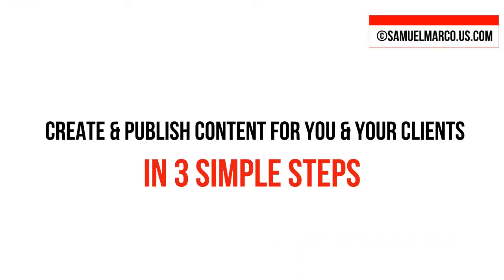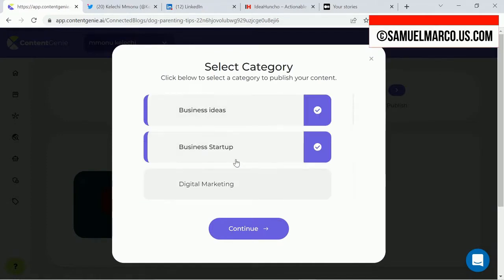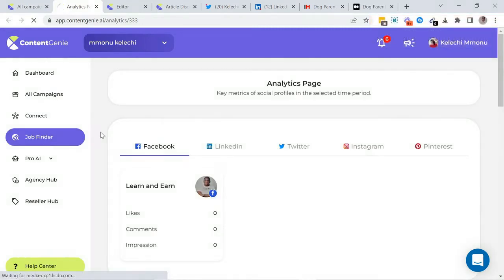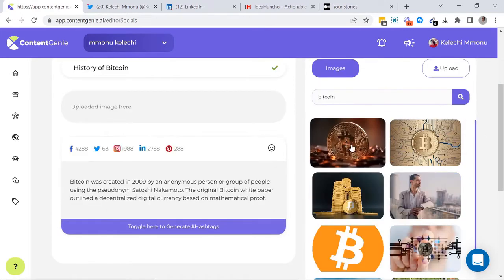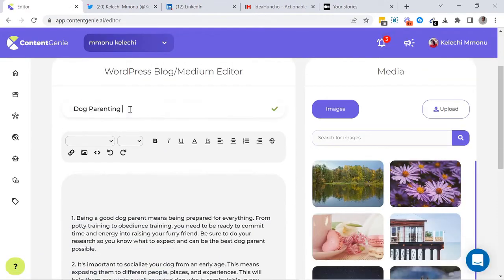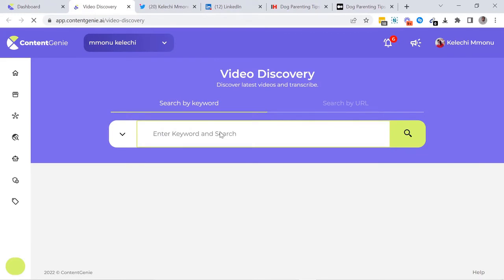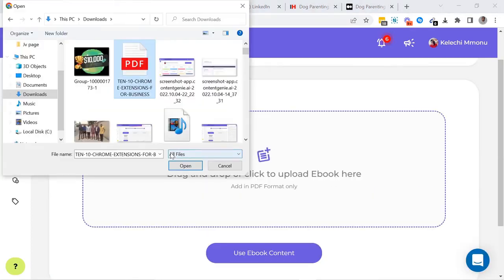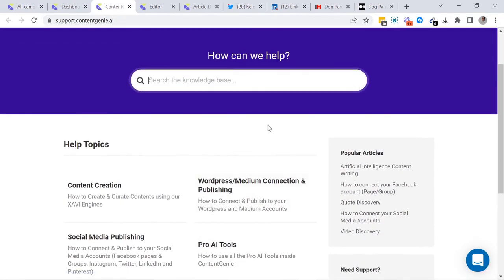ContentGenie Review & Bonus Offer - Watch ContentGenie Review & Get NoWhere To Be Found Bonuses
ContentGenie Review - The World's First & only Siri-Style Content Creation & Social Media Management Solution
Now you can create 100% Original Content using Same Technology implemented by Siri – Apple’s AI Assistant & Publish Across Multiple Social Media Platforms & Websites.
Before now, Content Creation Required A Lot Of Time, Resources & Money!

If you pick up an iPhone and say,

“Hey Siri, what’s the History of Crypto?”

Siri crawls the net, and finds you the best answers to your question.

This is exactly what ContentGenie does.

When users enter a keyword or phrase, the Artificial Intelligence crawls over 40 million possible results, and creates 100% original content… in less than 30 seconds!
ContentGenie is The FASTEST Content Creation Tool For Your Website & Social Media.